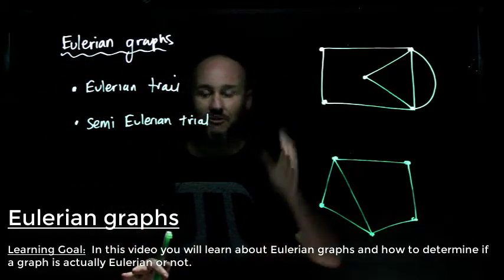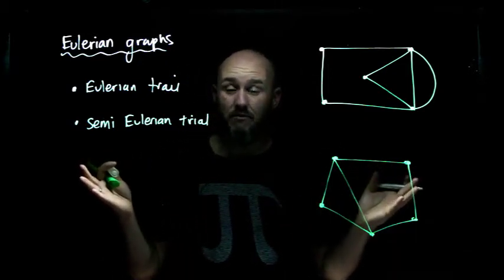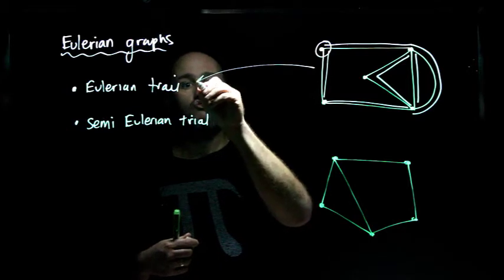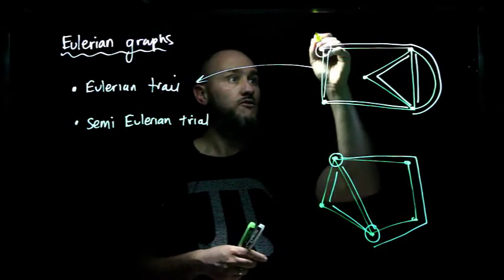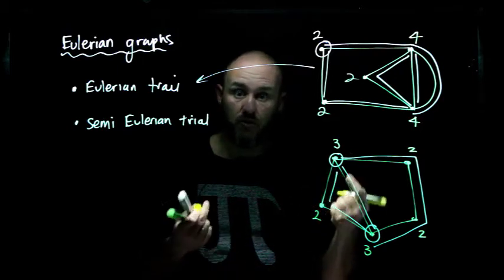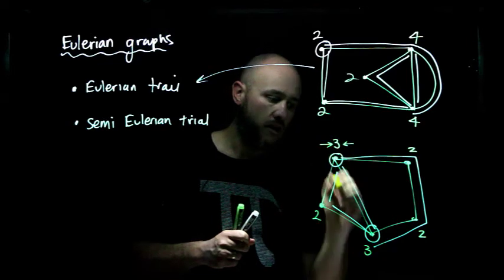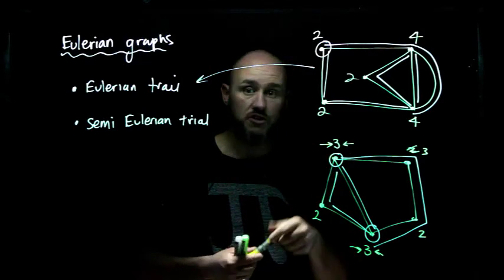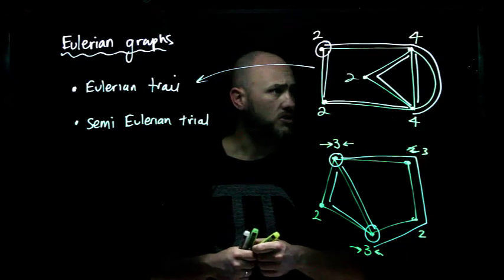General Mathematics - U4T2 - Graph theory video 5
In this video you will learn about Eulerian graphs and how to determine if  a graph is actually Eulerian or not.